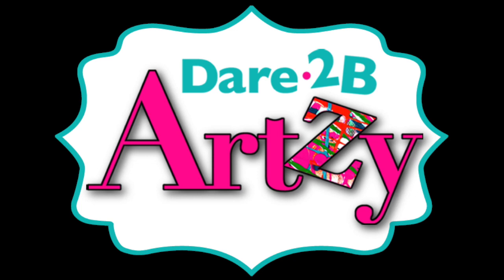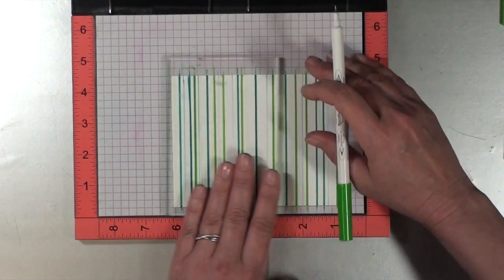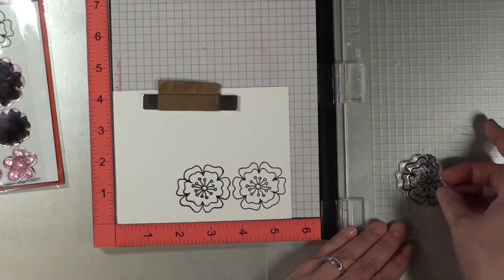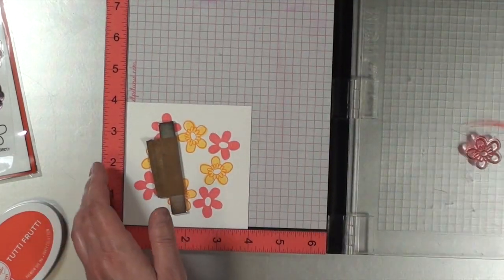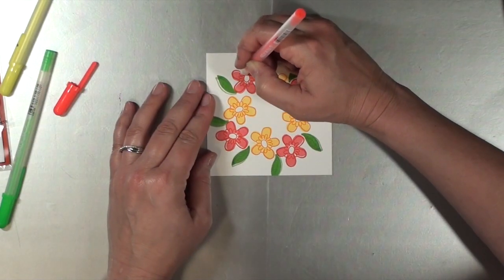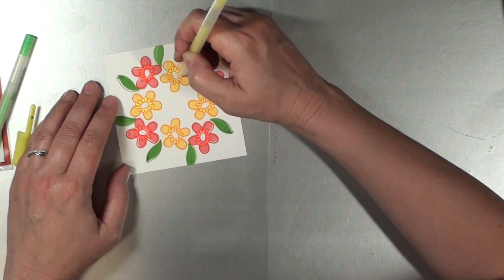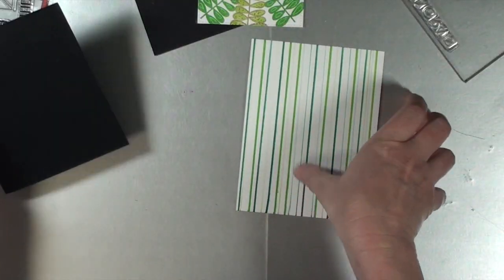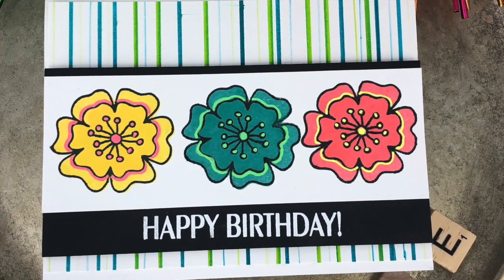Layered Floral Stamping+ striped backgrounds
Teresa is sharing a new card video tutorial featuring 3 cards using similar techniques yet with a variety of final cards using these two stamps sets: